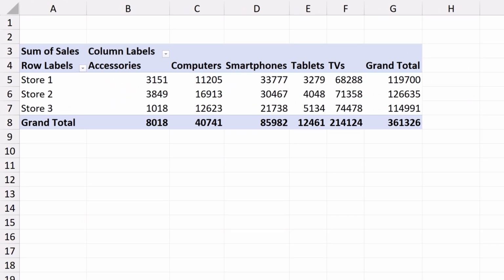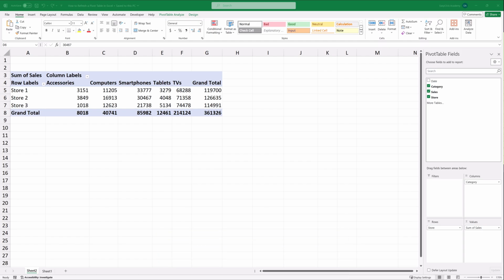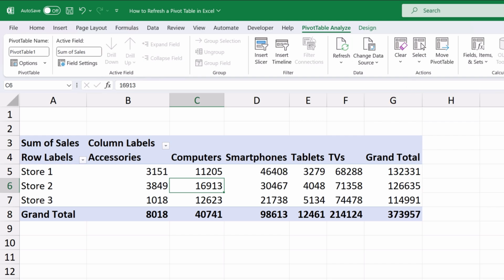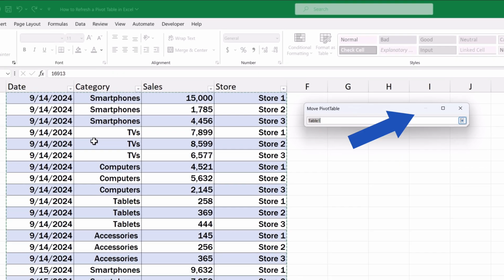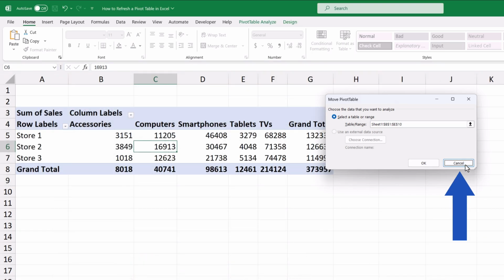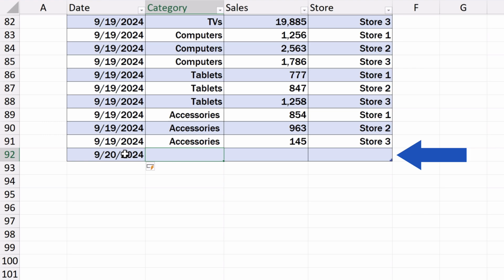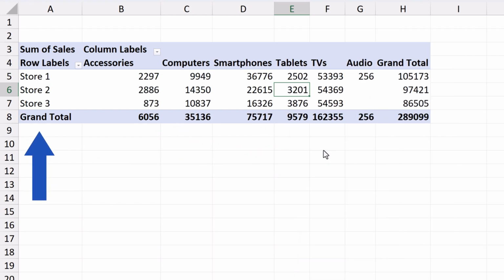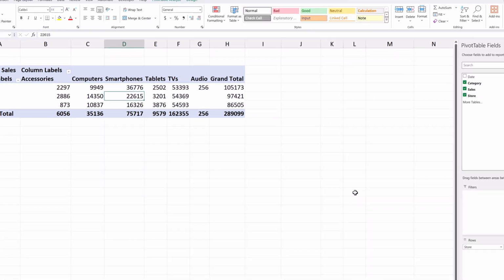How to Refresh a Pivot Table in Excel (The Ultimate Guide)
Pivot tables are amazing tools to summarise and analyse data. But as soon as anything changes in the source data, we’ve got to refresh them to keep them up to date. This video tutorial offers an ultimate guide on how to refresh a pivot table in Excel to make sure the pivot table shows the right, most up-to-date data. Ready to start?

⏱️Timestamps⏱️

00:00 - Intro
00:38 - How to Refresh a Pivot Table After Changing a Value
01:46 - How to Check the Pivot Table's Data Source
03:00 - How to Add New Data to a Pivot Table Using a Table
04:15 - How to Refresh a Pivot Table Using the Right-Click Menu
04:38 - How to Automatically Refresh a Pivot Table When Opening a File